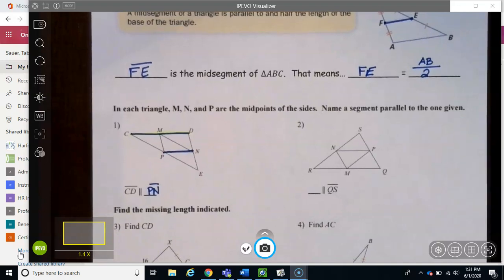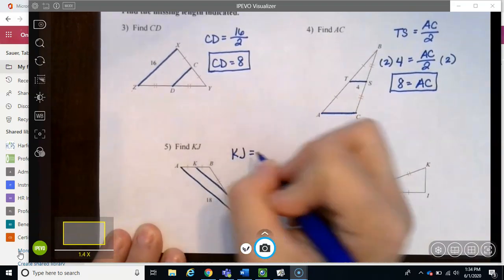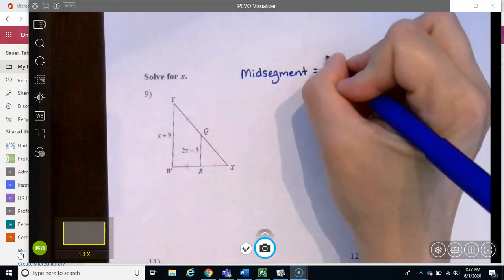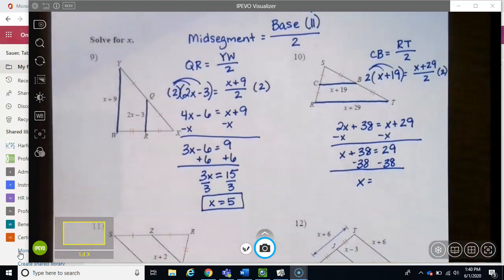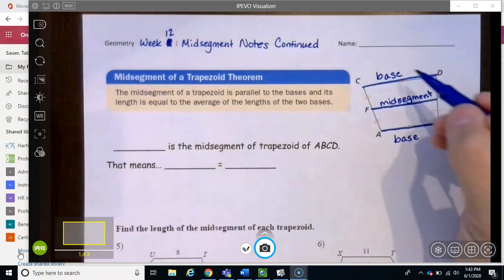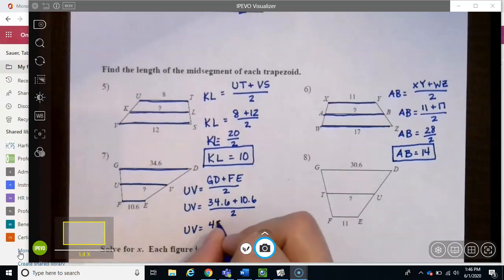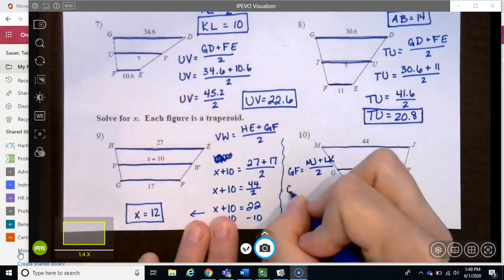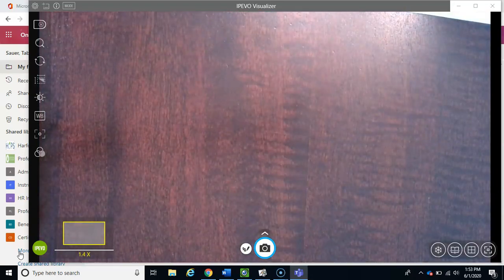Mrs. Sauer's Geometry Week 12 Video Lesson Part 2 Midpoint Formula and Midsegments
This is part 2 of my video lesson over Midpoints and Midsegments.  If you have not watched part 1, go  and do that first.